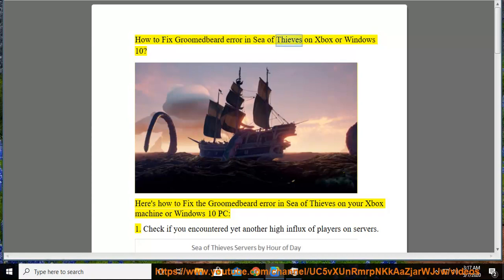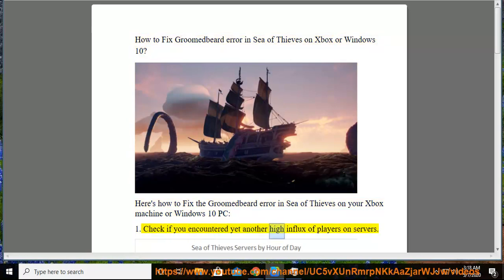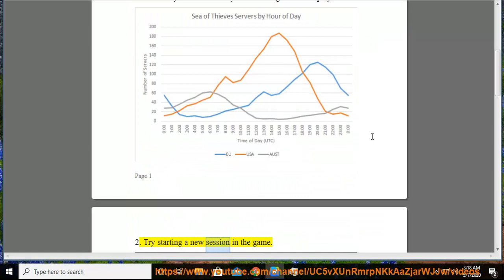Fix Groomedbeard error in Sea of Thieves on Xbox or Windows 10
Here's how to Fix Groomedbeard error in Sea of Thieves on Xbox or Windows 10. Learn more?